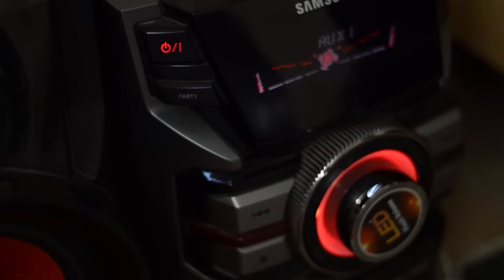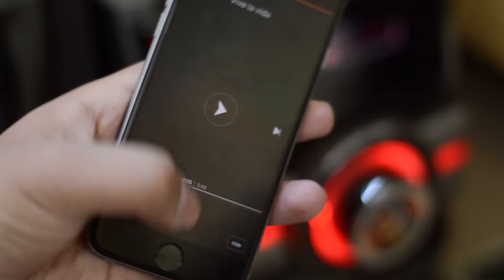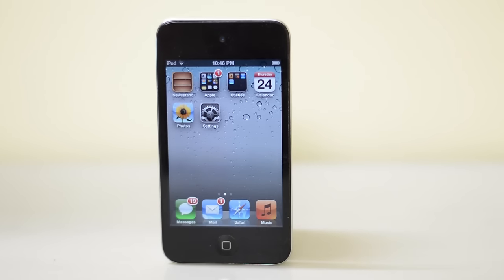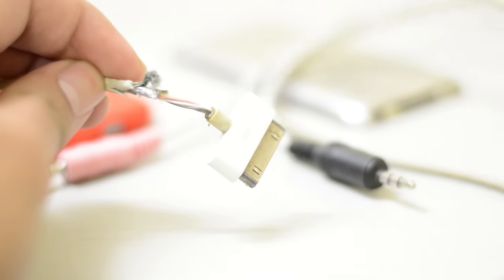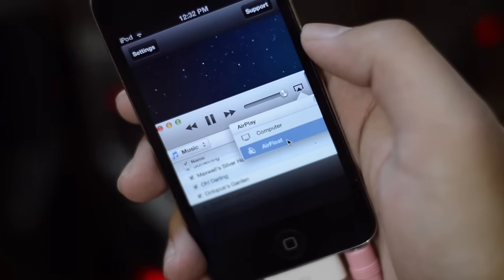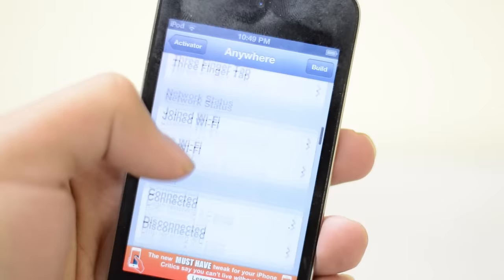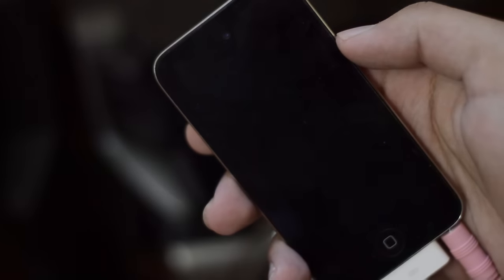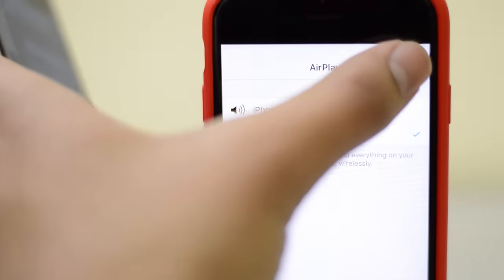How to make any Speaker(Audio System) AirPlay compatible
Hello everybody, today we will take a look at how you can make any audio player, audio system airplay compatible. So, if your Audio system supports auxiliary input, then you can make it airplay compatible as well.
Follow the video for all the steps!

Social Links -